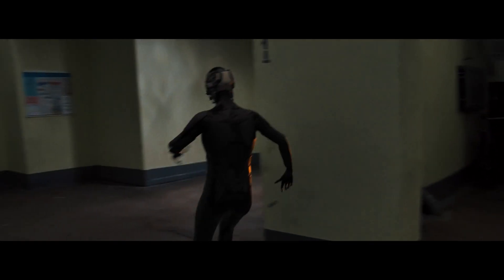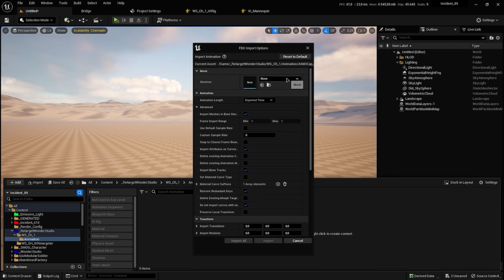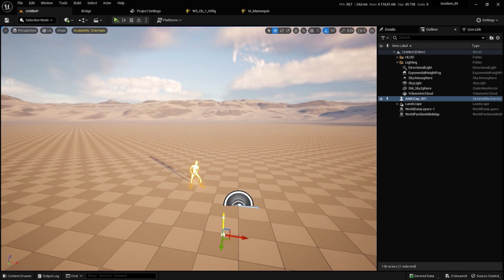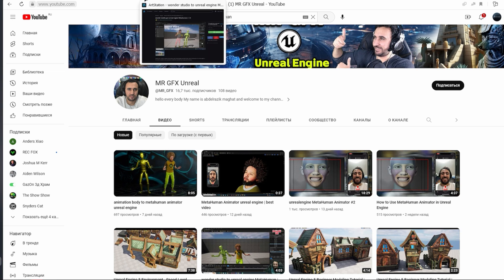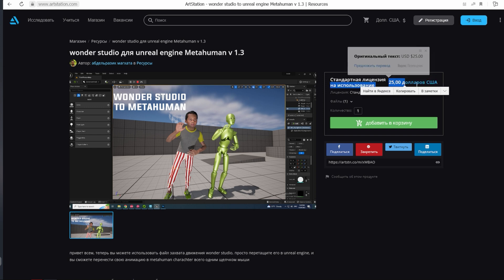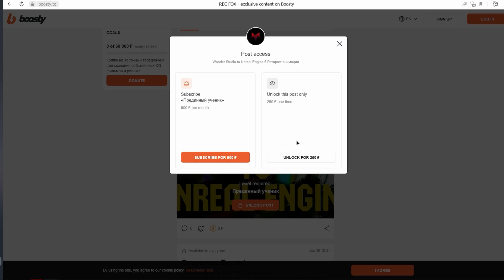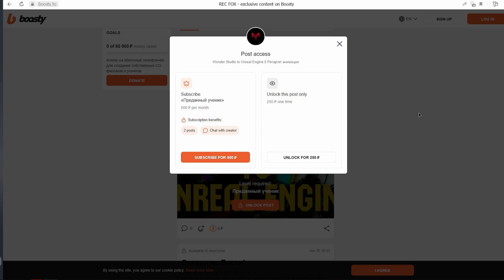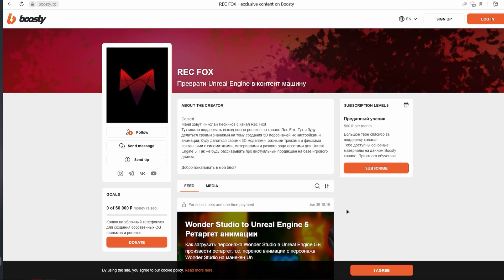Wonder Studio to Unreal Engine 5 boosty retarget animation ue5 Wonder Studio character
My name is Nikolai Lesnikov from the Rec Fox channel!
In this issue, I will tell you how to load a Wonder Studio character into Unreal Engine 5 and retarget, i.e. Transfer animation from Wonder Studio character to Unreal Engine 5 mannequin. Enjoy learning:

►WHAT I SHOT FOR►

●Camera: Panasonic Lumix DMC-G80●
●Editing: Adobe Premiere pro cc 2020●
●Voice: Boya BY-M1●Adobe Audition CC 2020●
► ENJOY VIEWING :D►

Preview: Wonder Studio to Unreal Engine 5 Retarget animation boosty retarget animation ue5
File: Wonder Studio to Unreal Engine 5 Retarget animation boosty retarget animation ue5
REC FOX rec fox REC FOX rec fox after effects lessons